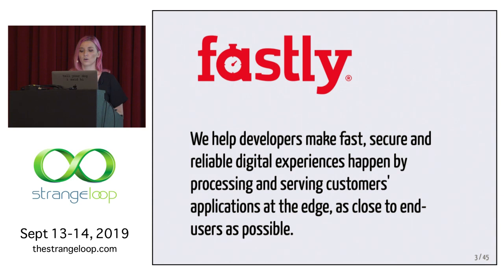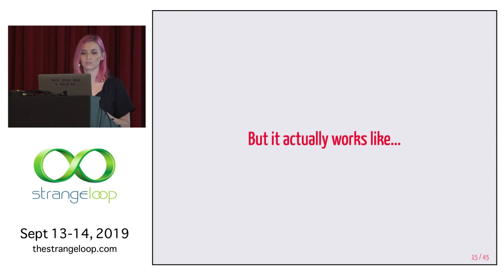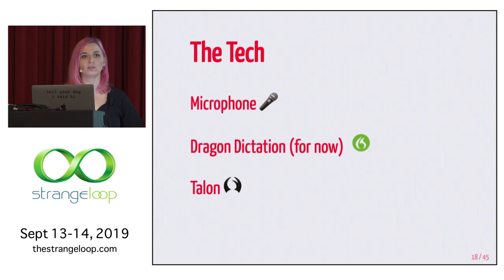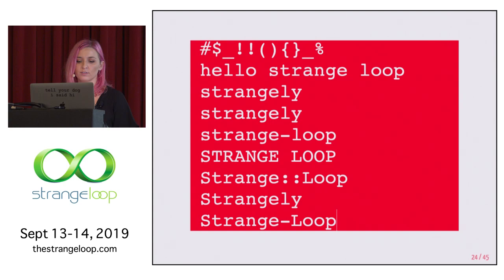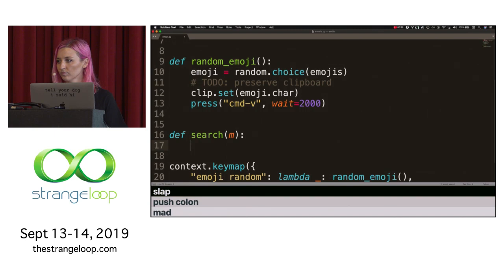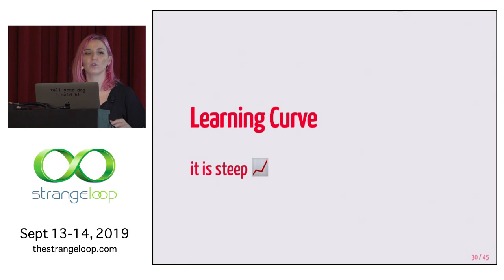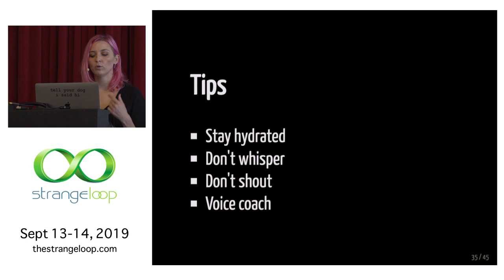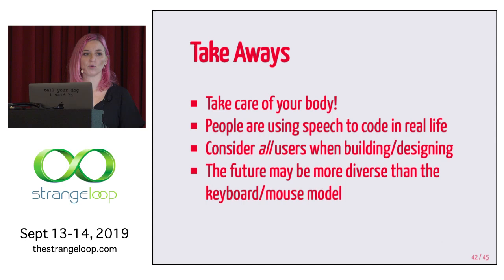"Voice Driven Development: Who needs a keyboard anyway?" by Emily Shea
As a programmer, being unable to use a keyboard can seem like a career-ending limitation. I was facing that reality a year ago due to Repetitive Strain Injury, when every productive day was a step back for my health. In a futile, last-ditch effort at saving my career, I turned to speech recognition. Unexpectedly, not only was I able to return to pain-free productivity, but I found voice-driven development to be enjoyable, efficient, and a source of renewed excitement for programming. Speech recognition isn't exactly known in software development circles as a workable approach to programming, but it's better than you (probably) think! Far from imposing a tedious workflow with a specialized set of commands, speech can enable flexibility and optimizations that are difficult to achieve with a keyboard, and does not get in the way when adapting to new technologies, tools, or languages. This practical, demo-driven talk presents the approach and tools that have allowed me to continue on with my career. I'll present real world experience with speech-related topics like disambiguating homophones on the fly and teaching the voice engine new technical vocabulary. Beyond technical aspects, I will share my experience guiding a team to support this working style, and challenges to adding a microphone into an open office environment. Speech not only removes the compromise between health and career when an injury is present, but can also augment and improve the workflow for a wider audience.

Emily Shea
Fastly, Inc.

Emily is a Senior Software Engineer at Fastly, where she works on the platform for delivering core CDN configurations, and develops in Perl using speech recognition. In a past life, she worked in HR at mobile gaming companies. Emily holds a BA in Architecture from UC Berkeley, and in her spare time likes to hang out in parks with her dog, named Chicken.